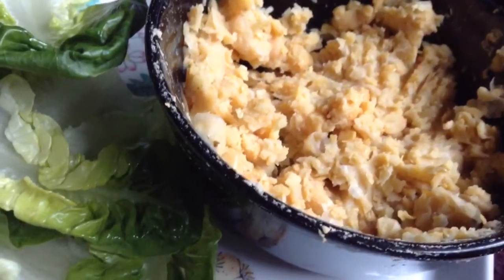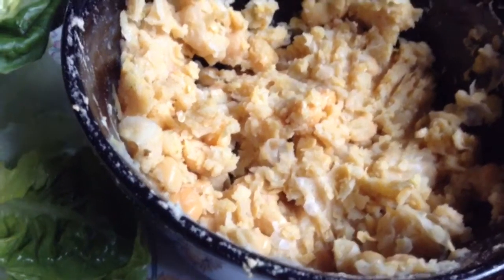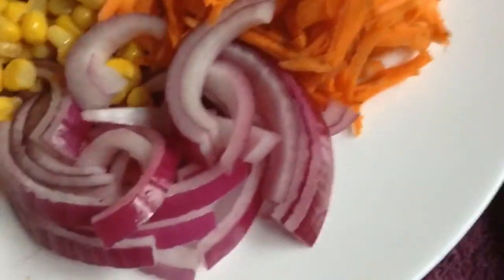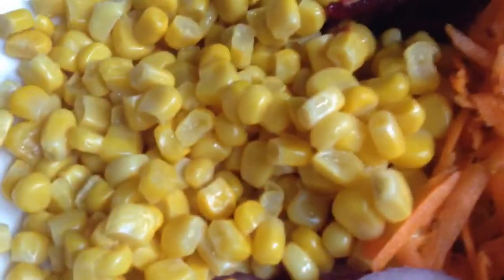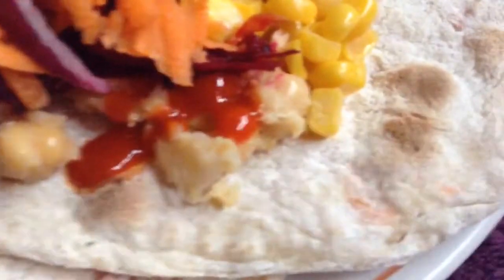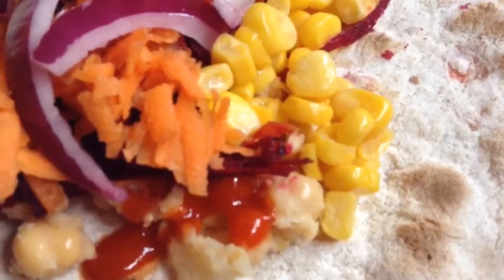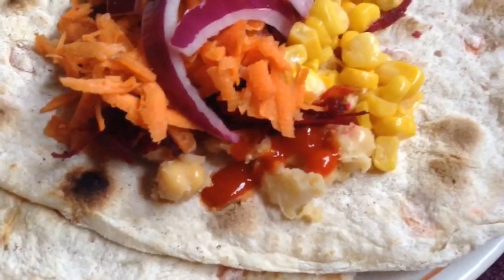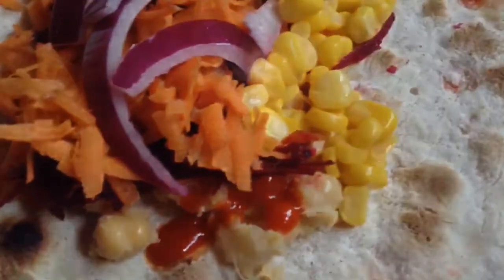Spelt Flatbreads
Simple food

THANKS FOR THE SUPPORT PEOPLE

~PRAW~

JUST RIDE

Feeling not yourself?
Then Get outside! Walk ! Ride !

Music~

iPhone 7
iPhone 6
Go Pro